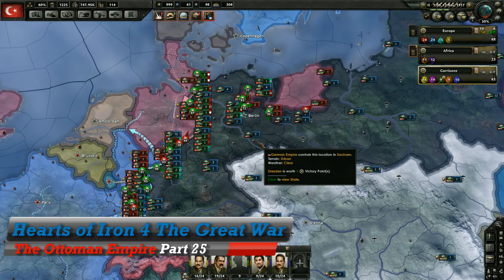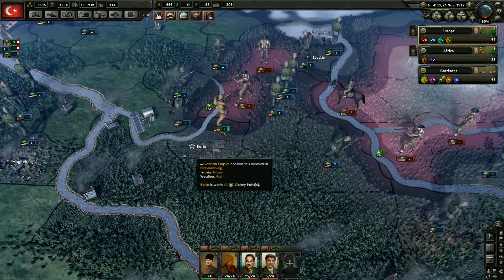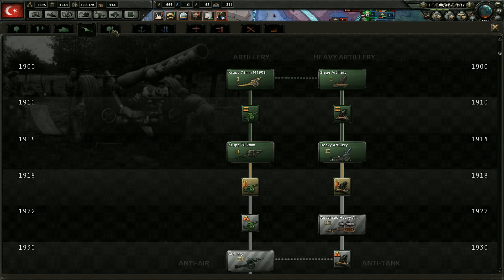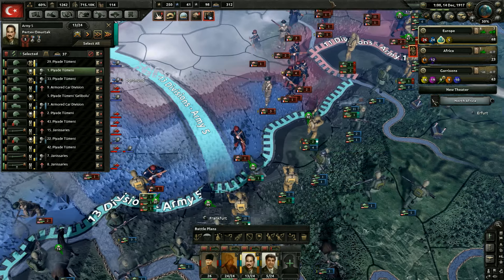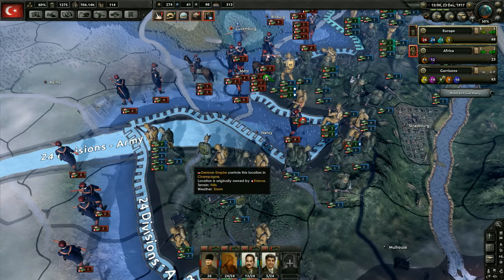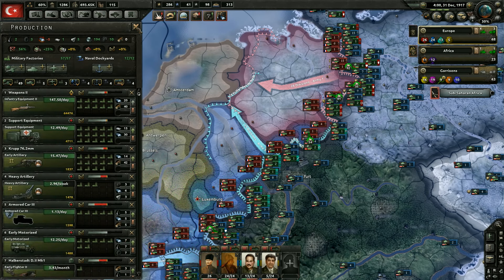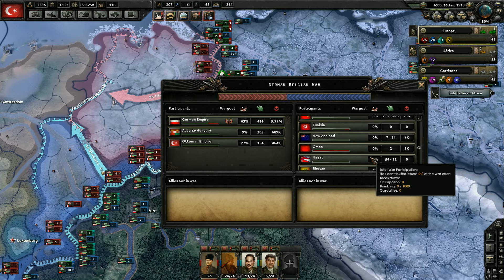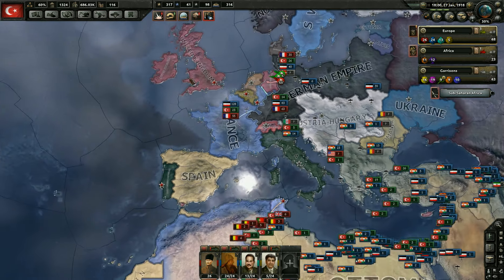Let's Play Hearts of Iron 4 | The Great War Mod HOI4 Gameplay | The Ottoman Empire Part 25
In this HOI4 playthrough we'll be playing the World War 1 mod, The Great War, with the Ottomans / Turkey.  We'll be starting this campaign on the 1.3.2 Torch patch and with the Together for Victory expansion / DLC (now playing on the 1.3.3 patch).  I discuss my reasoning and strategy as I play, thus this campaign could serve as a tutorial or guide.

In part 25 we continue pushing the western front forward, taking Hamburg and Kiel.